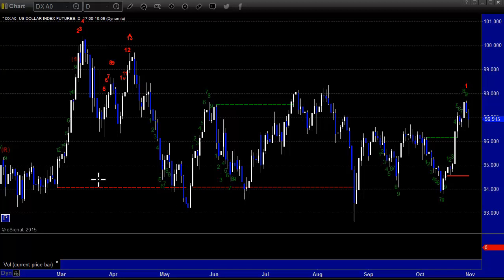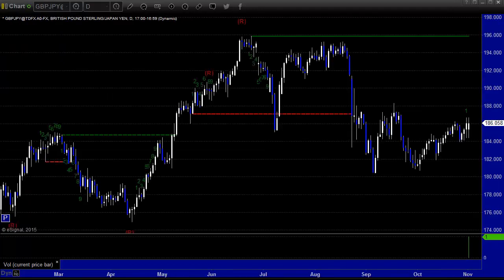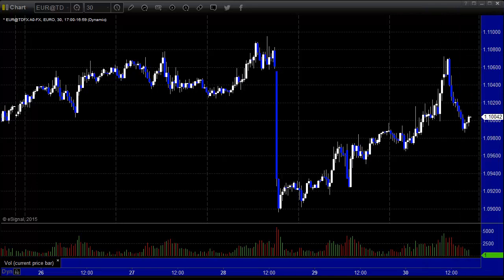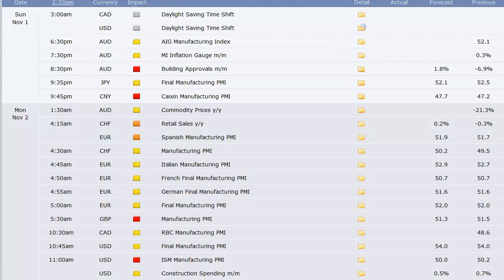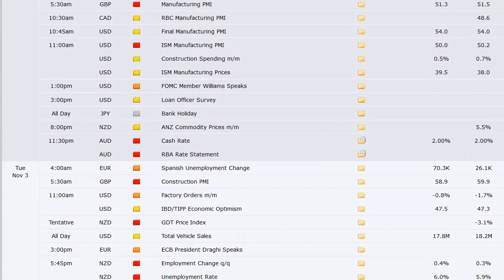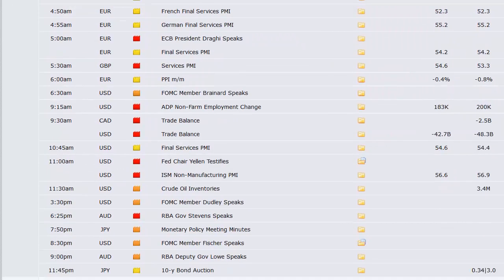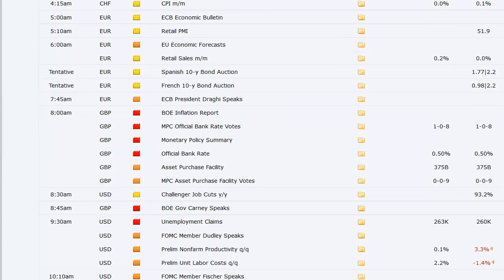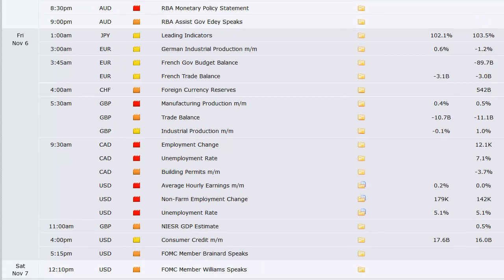Forex Trading: Economic Roadmap and Index Preview for the Week of November 2, 2015